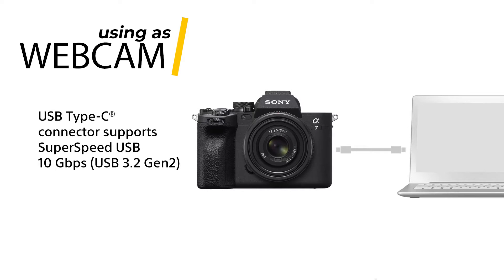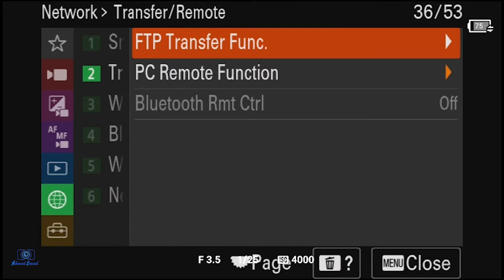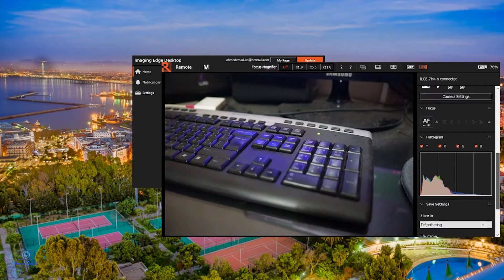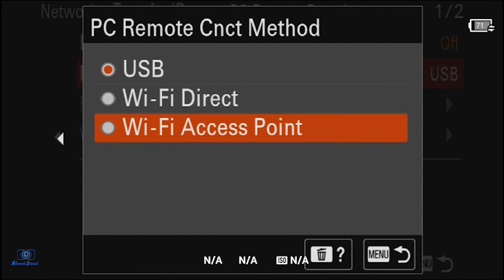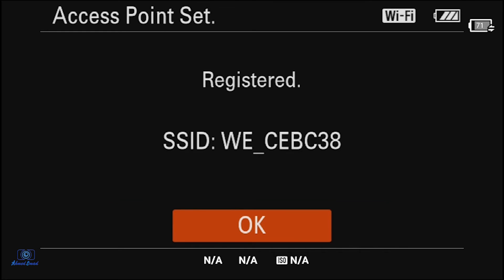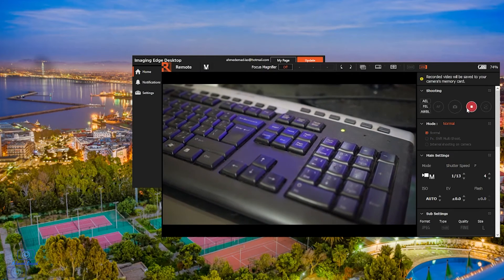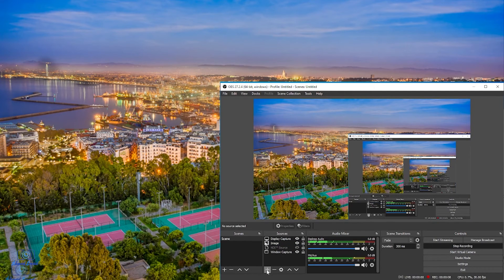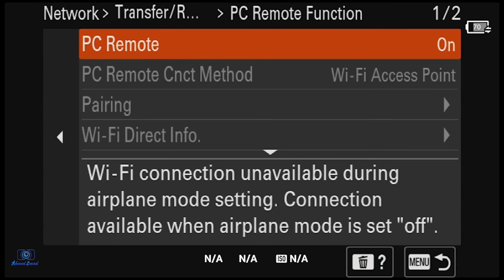All you need to know for using Sony a7iv for streaming tethering webcam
learn how to use Sony a7iv for streaming tethering webcam